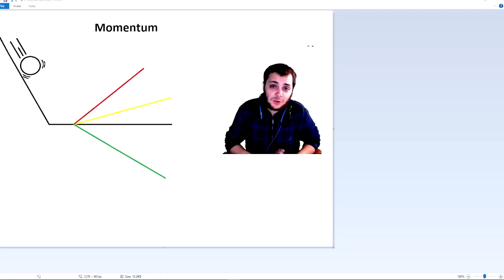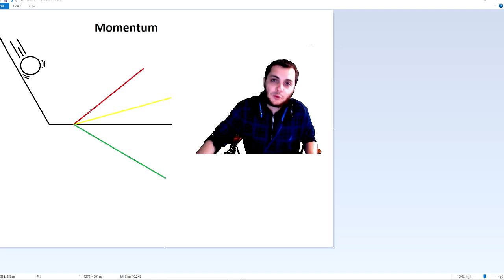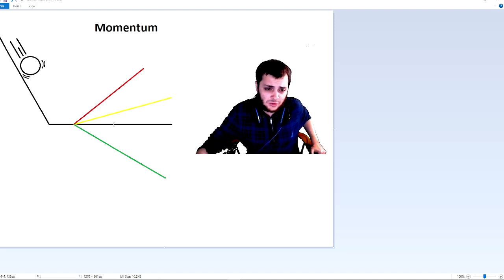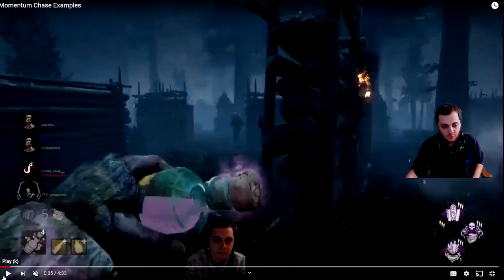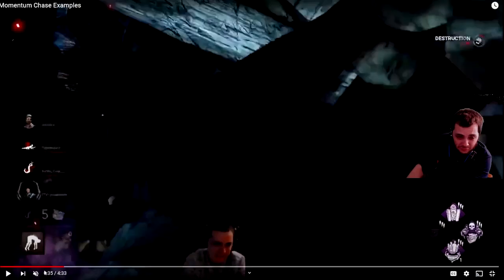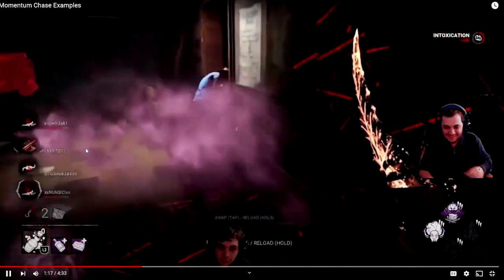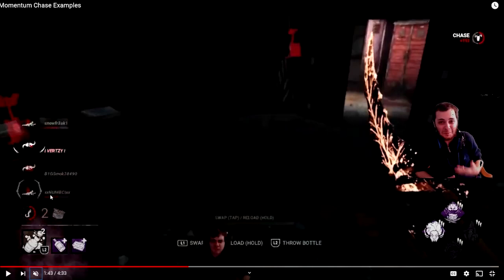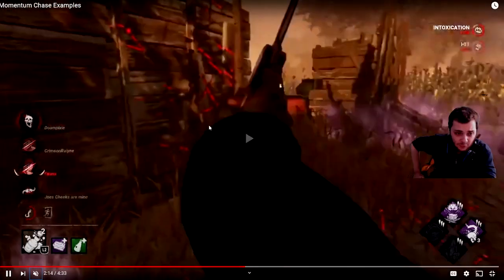The Significance of Momentum on Clown in Dead by Daylight | DBD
Hey there, gang! In this video, I will first be talking for a bit about what exactly is "Momentum" and why it is so pivotal when it comes to performing well as Clown. Next, I will go through 8 different chase examples from my prior matches where high momentum was in action and break down each chase detail by detail.

TIMESTAMPS:

0:00 Introduction
4:50 Momentum Chart Lecture
19:29 Chase Example 1
28:08 Chase Example 2
35:04 Chase Example 3
44:09 Chase Example 4
47:55 Chase Example 5
52:55 Chase Example 6
1:05:22 Chase Example 7
1:12:41 Chase Example 8
1:20:47 Conclusion/My Final Thoughts

This video is meant to accompany my recent guide update; more information on Momentum as well as Clown can be found there! If you like this type of content and want to catch me playing my matches LIVE, I stream every other day on Twitch.tv! Thank you, everyone, and have a nice day!